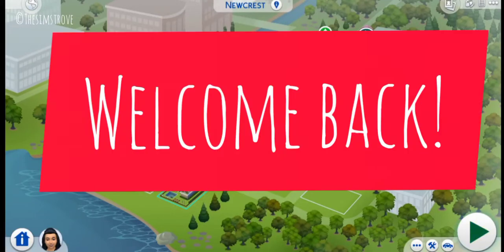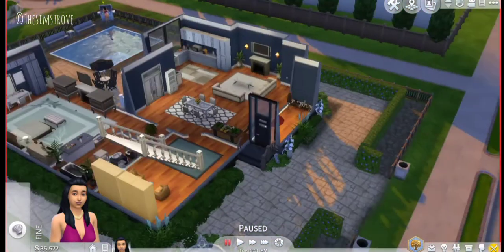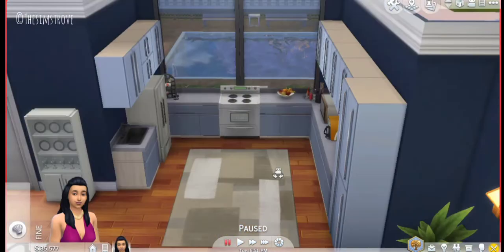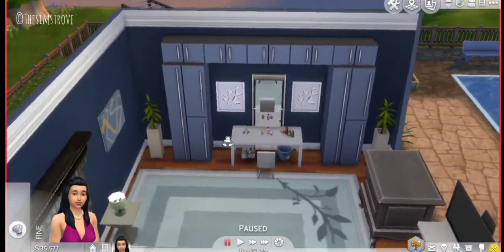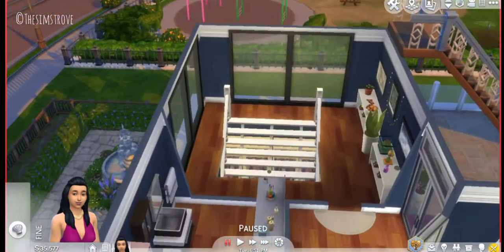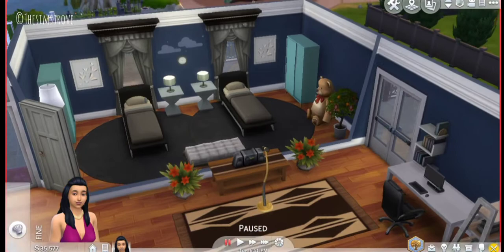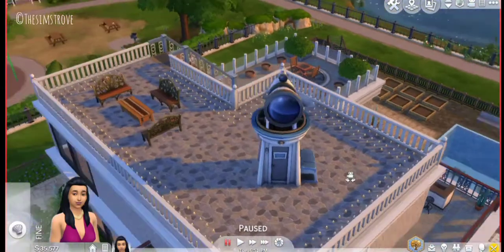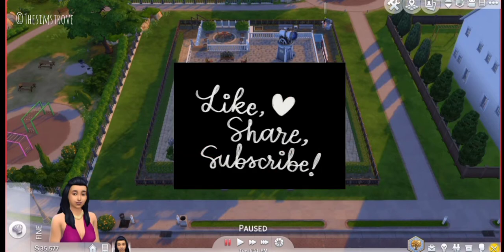SimsTrophyWife Shell Challenge || No CC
Hii everyone! Hope you are well and safe wherever you are! 👑

This is my attempt at another shell challenge I have attempted in the Sims that I have built using base game and the holiday celebration pack.

You can search my profile (details below) where I am going to share and upload these builds so that you can place them on your lot and enjoy creating further.

⚝ Gallery ID: Mushytaptatoey ⚝

Lot name : SimsTrophyWife Challenge
Lot size : 40 × 30
Lot Price : $ 131 387

XO's